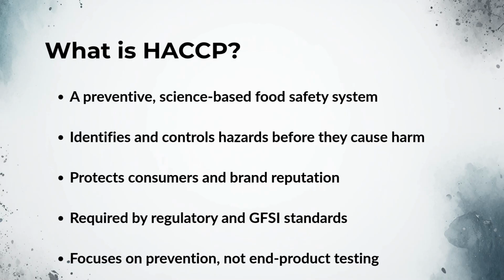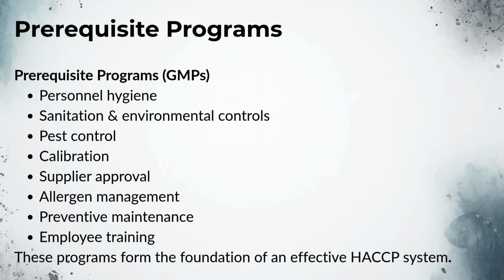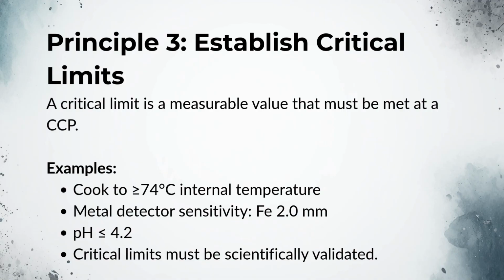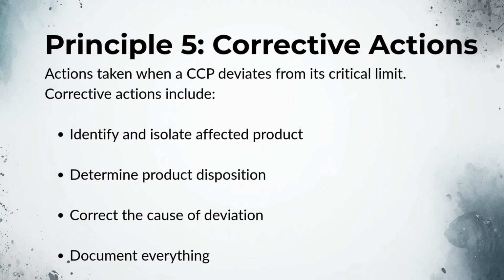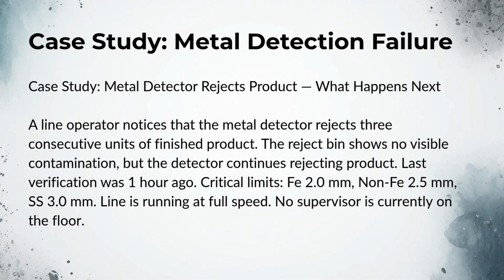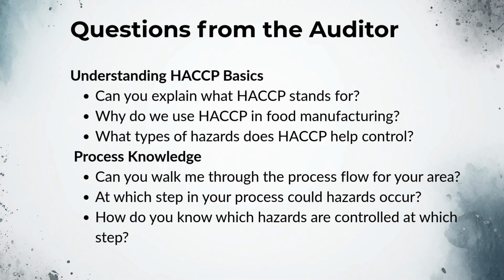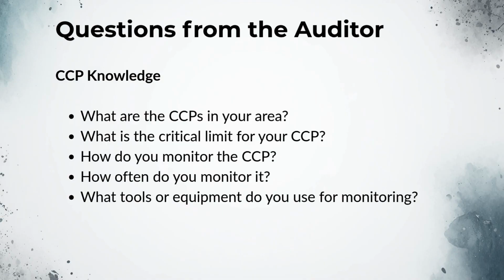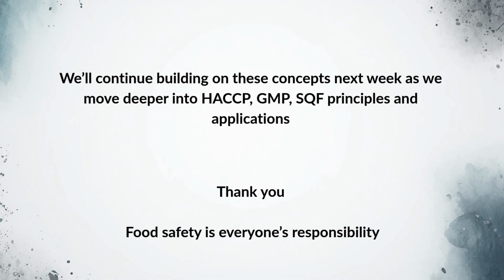HACCP Principles Explained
Understanding HACCP is essential for building strong, audit‑ready food safety systems. In this video, we break down the 7 Principles of HACCP in a clear, practical way—perfect for food manufacturing teams, QA/QC professionals, and anyone preparing for regulatory or GFSI‑recognized audits.
- Why HACCP is the foundation of every food safety program
- The 7 HACCP Principles explained with real‑world context
- How hazards are identified, evaluated, and controlled
- The role of monitoring, verification, and documentation
- Common questions from the auditor
🏭 Who This Video Is For
- Food Safety & Quality Assurance professionals
- Production supervisors and team leads
- New employees needing HACCP training
- Companies preparing for HACCP, SQF, FSSC 22000, or BRCGS audits